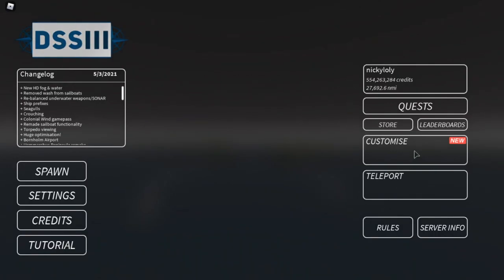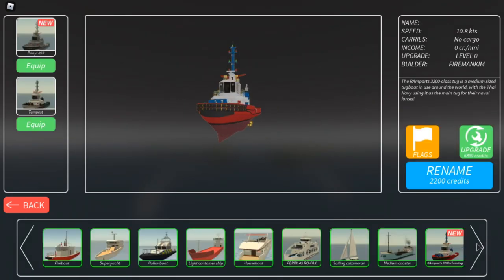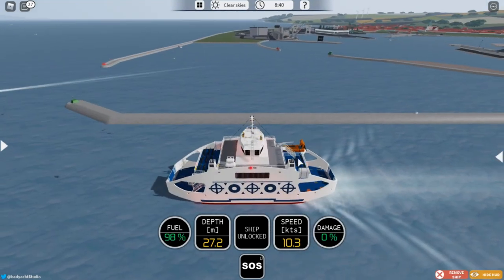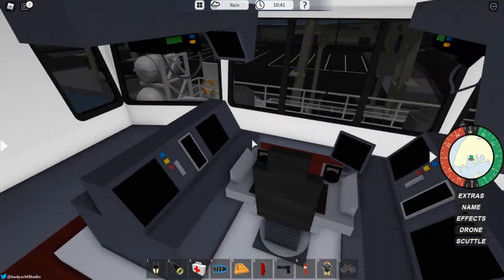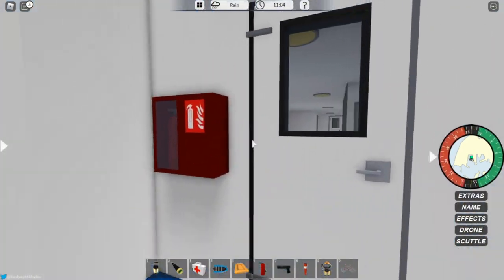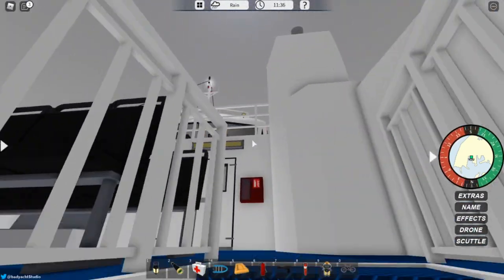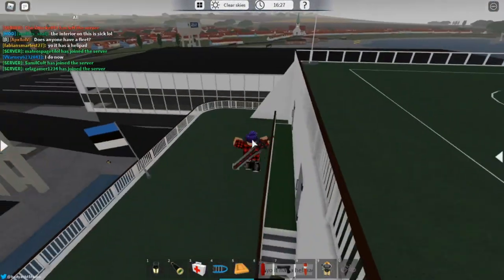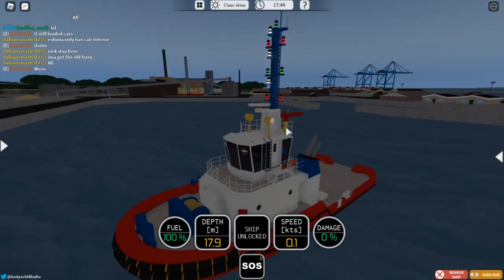2 NEW ferries + TUGS in Dynamic Ship Simulator III brand new mini update 39.5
1:00-3:13 The 45 RO-PAX ferry costs (100k credits) income 3100 credits / nmi
4:31-5:08 The Sally class cruiseferry (costs 300k) income 4500 credits / nmi
5:08-5:58 The Tugboat (costs 120k credits)
These are all nicely made submitted ships for DSS 3 I think this is a really cool mini update and they all look great.
The tugs DON'T work unfortunately.
The European class ferry is still better than the Sally class cruiseferry so if you want to make good money buy the european ferry instead.